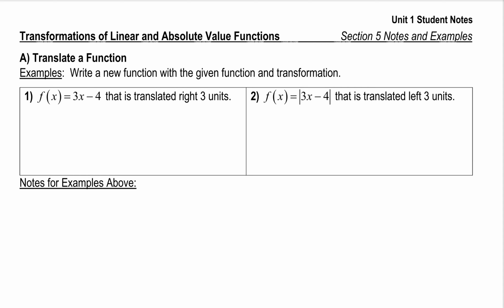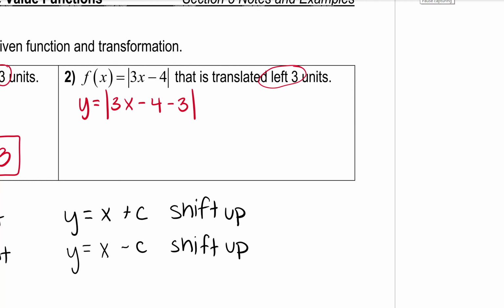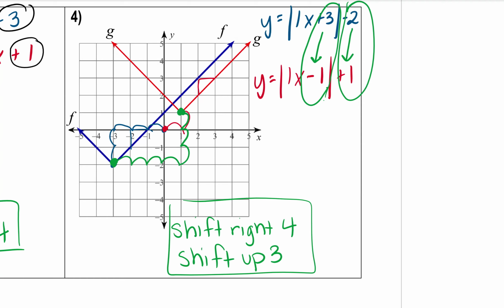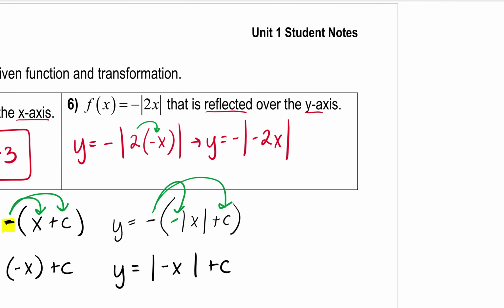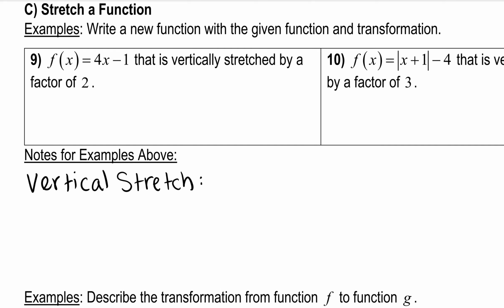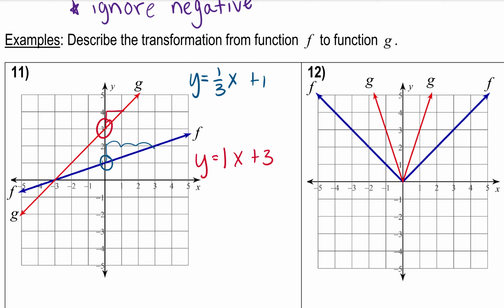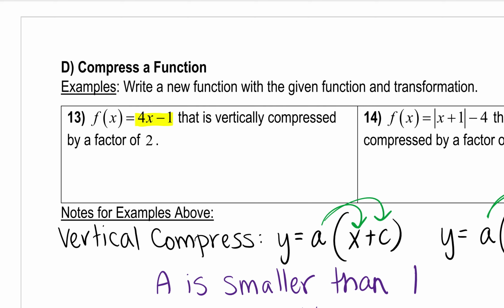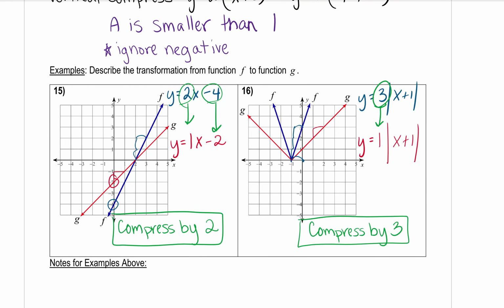Algebra 2 1.5 Lesson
Transformations of Linear and Absolute Value Functions.